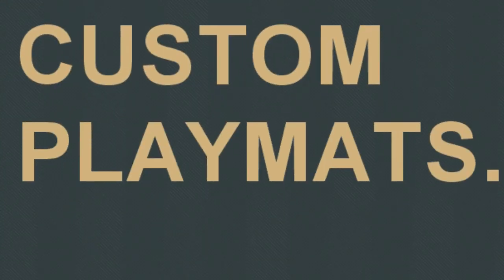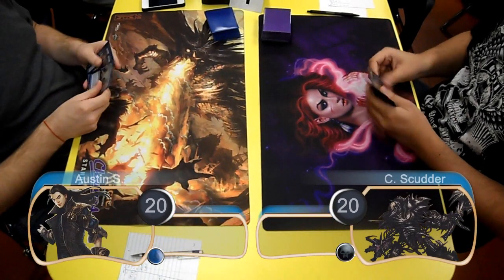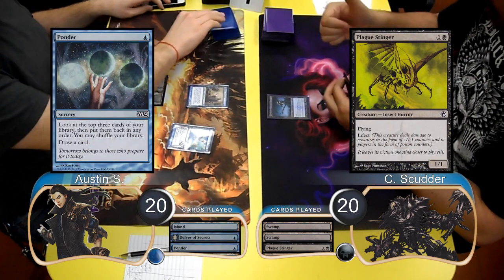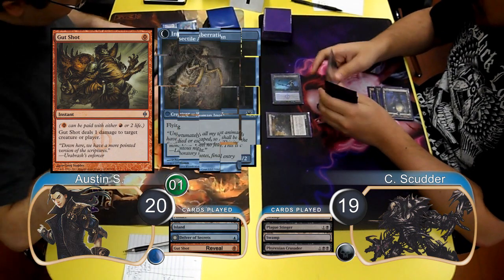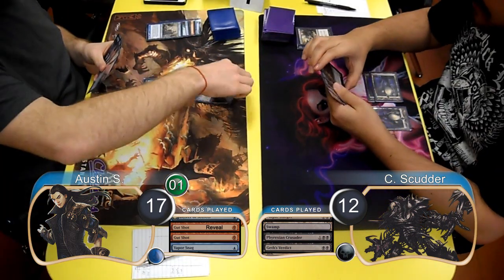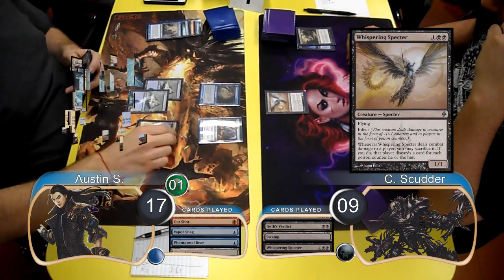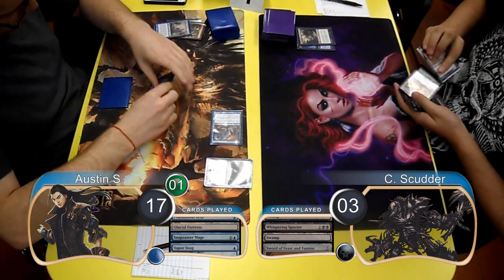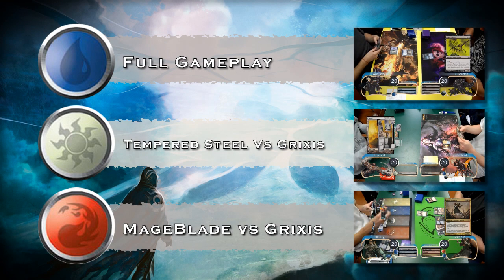"Magic the Gathering" Highlights Illusions Vs Infect G2 (12-02-2011)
This is the highlights of game two between Mono-Blue Illusions and Mono-Black Infect.

KlotzProductions Blog!!!

Deck List:

Illusions:

Creatures
4 Delver of Secrets
4 Lord of the Unreal
4 Phantasmal Bear
4 Phantasmal Image
4 Snapcaster Mage
1 Stitched Drake

Instants
4 Gut Shot
4 Mana Leak
4 Vapor Snag

Sorceries
3 Gitaxian Probe
4 Ponder

Basic Lands
10 Island

Lands
3 Glacial Fortress
3 Moorland Haunt
4 Seachrome Coast

Sideboard:

3 Stitched Drake
3 Oblivion Ring
2 Dissipate
2 Flashfreeze
3 Mental Misstep
1 Negate
1 Glacial Fortress

© Wizards of the Coast LLC.  Images used with permission.  Illus. John Avon, Nils Hamm, Whit Brachna, Franz Vohwinkel, Greg Staples, Ryan Yee, Eric Deschamps, Ryan Pancoast, Dan Scott, Volkan Baga, Chris Rahn, Raymond Swanland, Jason Felix.  Not an official Wizards of the Coast LLC production.